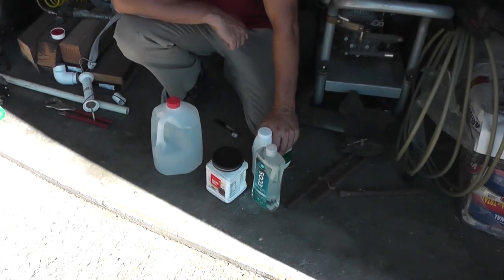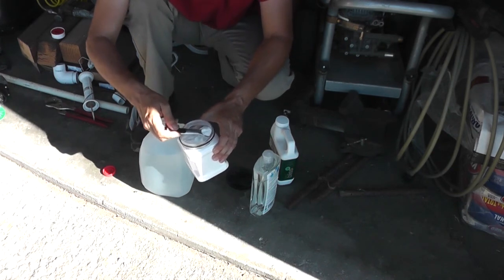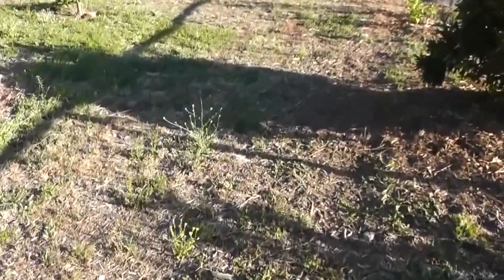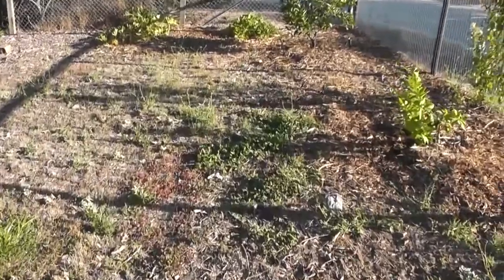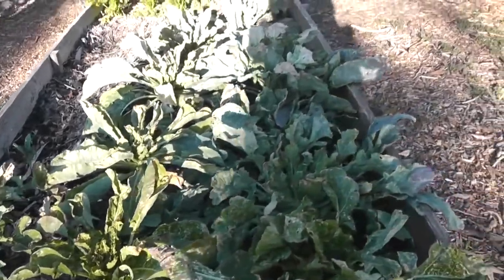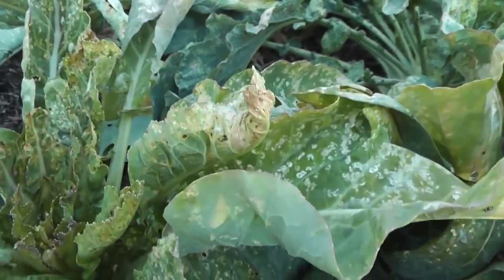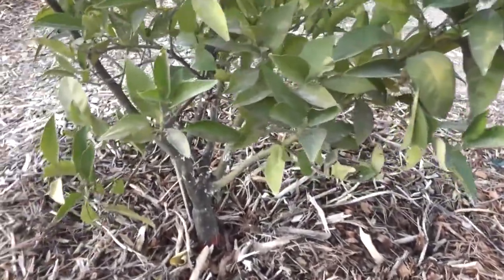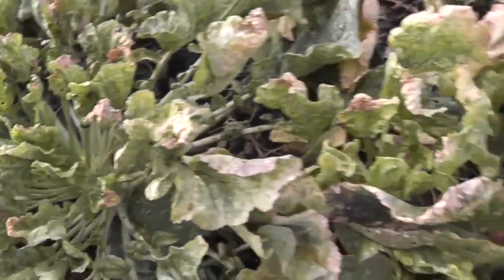How to make and results of most popular organic pesticide.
Organic pesticide recipe and the results.